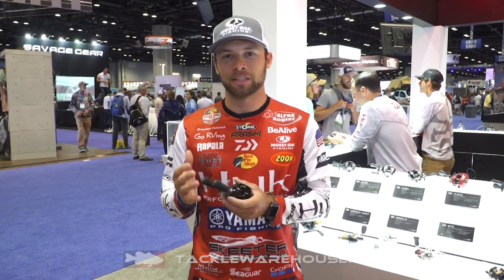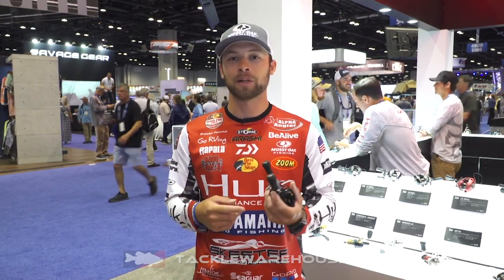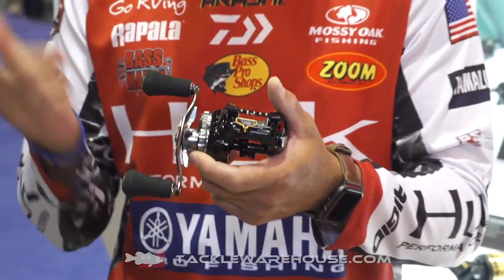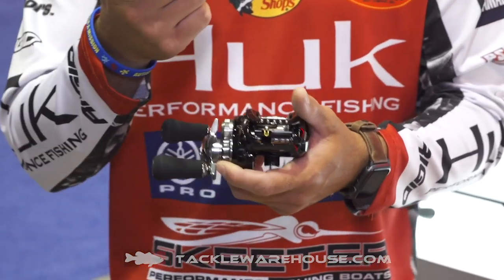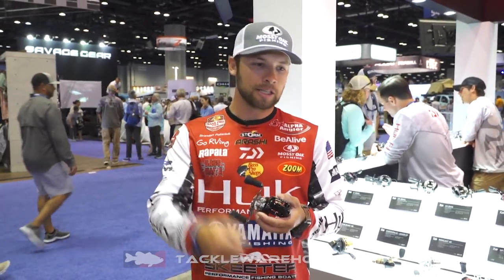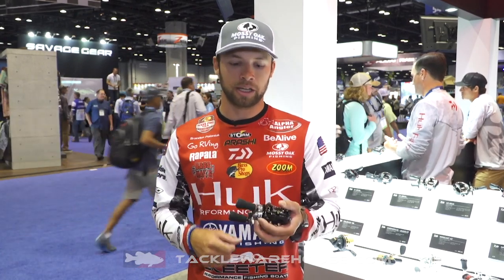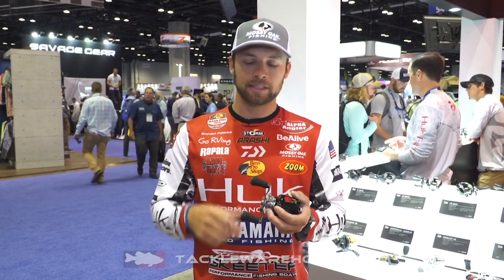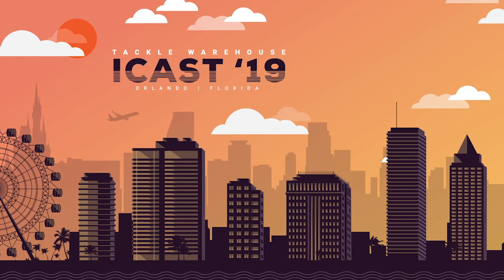Daiwa Zillion TW HD Casting Reel with Brandon Palaniuk | iCast 2019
TW discusses the Daiwa Zillion TW HD Casting Reel with Brandon Palaniuk at the 2019 ICAST Show in Orlando, Florida.